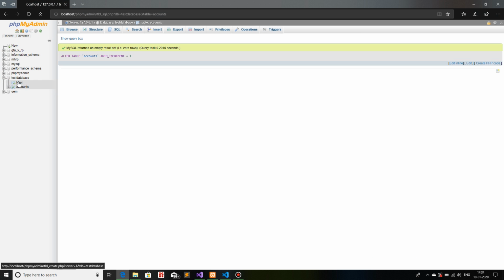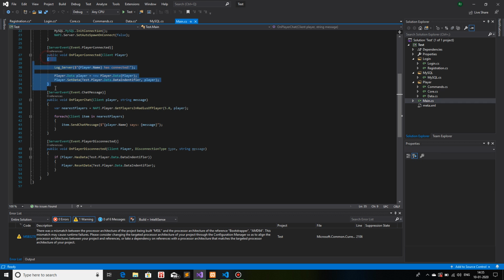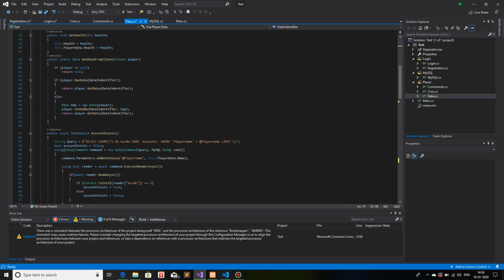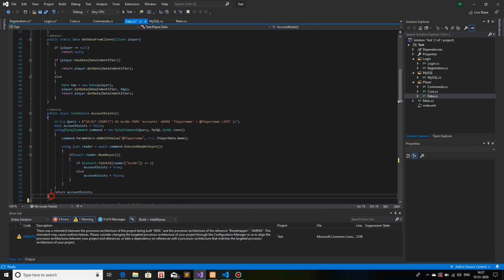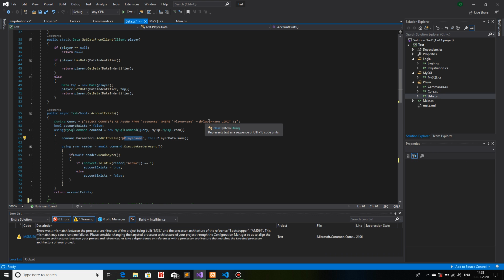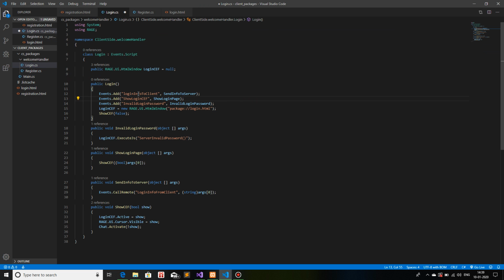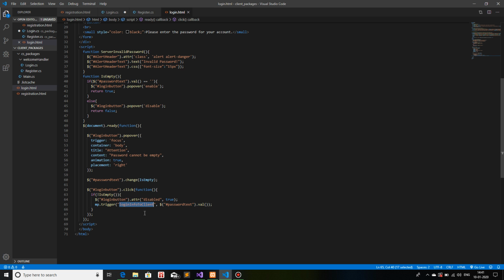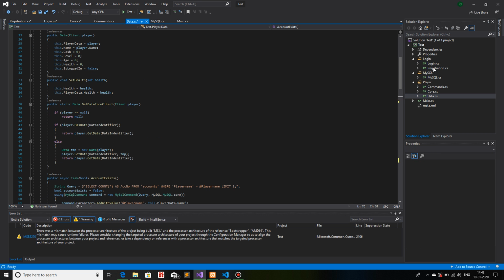[RageMP C#] Recap of all login/registration system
In this video we will go through whatever we've done so far for a brief moment so that in the next video where we will insert or retrieve data from our database depending if the player exists or not in it, the viewers, as in you guys, do not have any difficulty understanding in what context I am talking about.